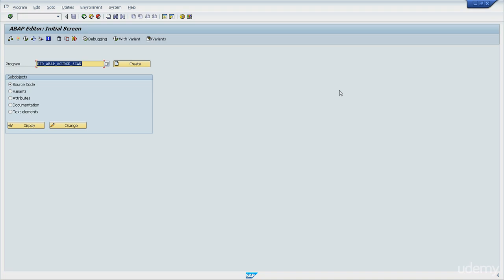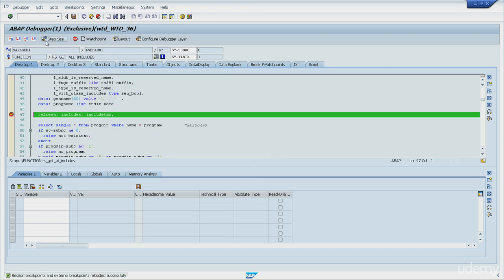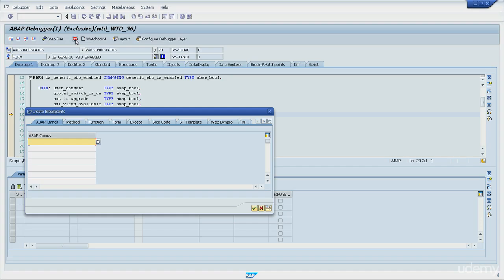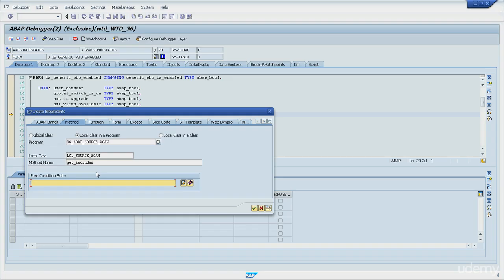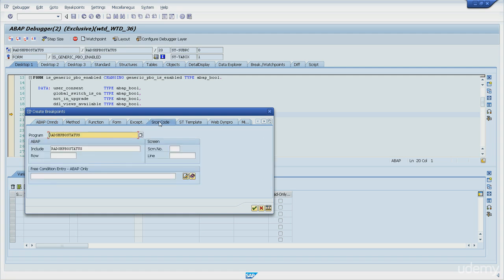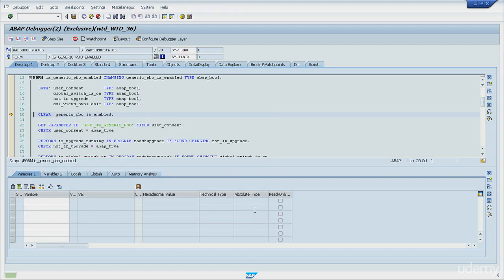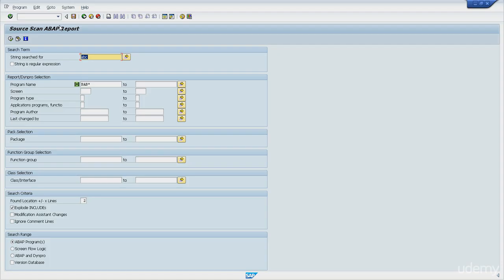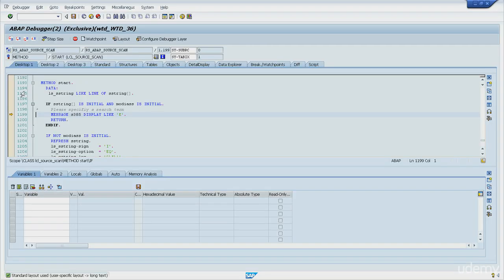4. Breakpoints the debugger working for you